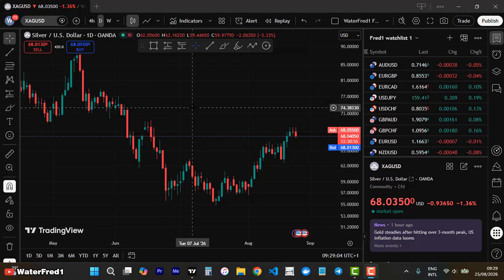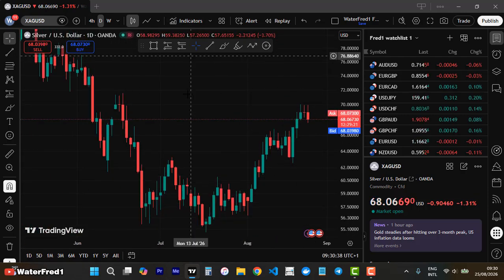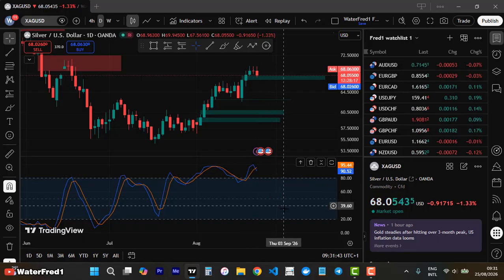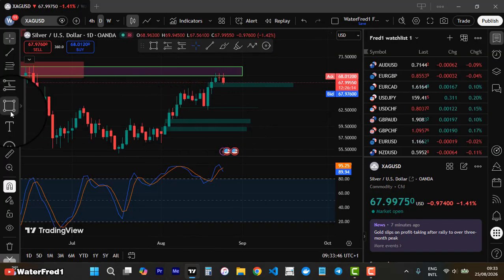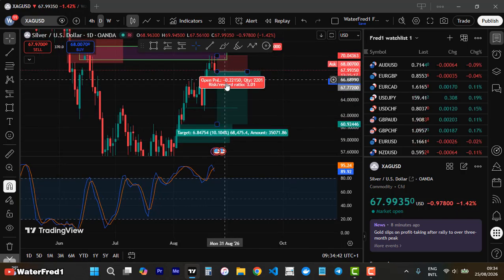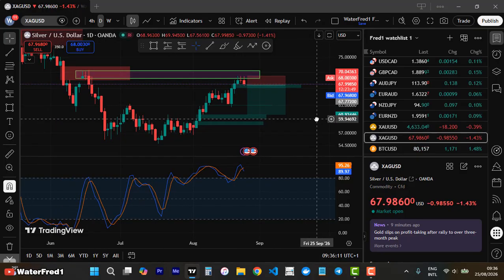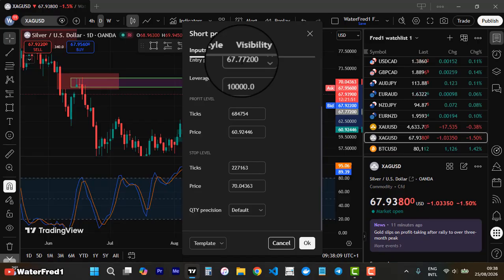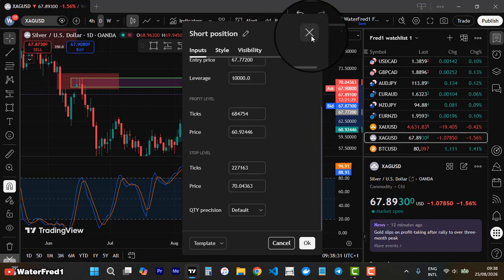REVERSAL PATTERN to make $1,000 or more Trading Forex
1) The information provided in this video is for educational and informational purposes only and does not constitute financial or investment advice. Trading Cryptocurrency and/or forex involves risk, and there are no guarantees of profits or protection from loss. Forex and cryptocurrency markets as well as online investments are highly volatile. YES! you can make money but you could as well lose some or all of your invested capital. Past performance does not guarantee future results. Please always carry out your own research and consult with a licensed financial advisor before making any decisions.

2) Some of the links in this video are affiliate links and if you sign up through them, I earn a small commission at no extra cost or expense to you.